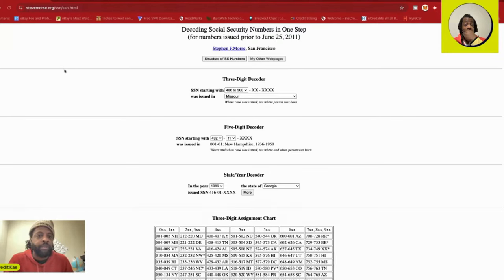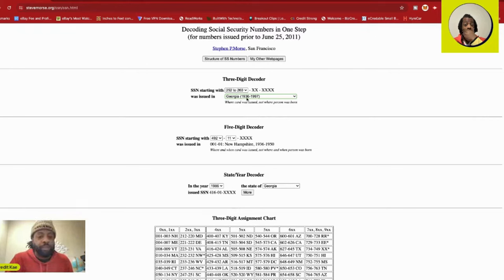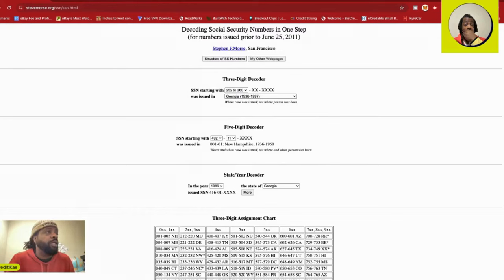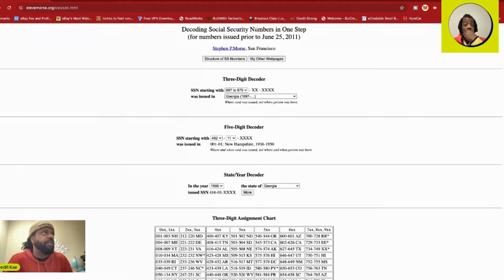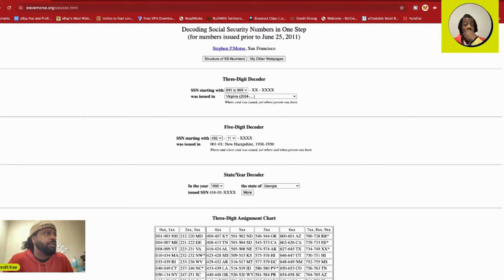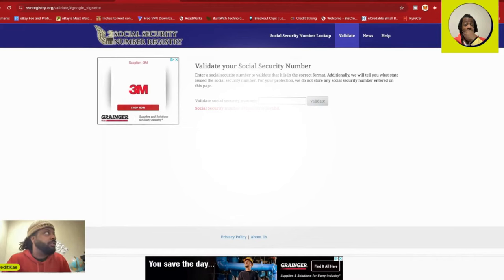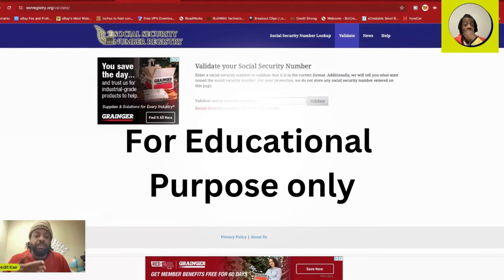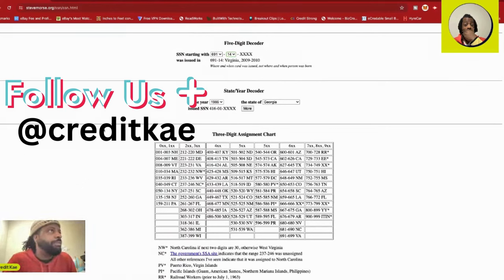How to Create a CPN Number in Minutes Free Game Friday For Educational Purpose only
Credit Kae spill an industry secret in this quick how to video. More detail video to come.

Follow Kevin Blackman on tiktok & Instagram :@Creditkae

Credit kae Instant CPN Methods ebook and video guide

Credit Kae business credit facebook group

Coinbase: buy and sell crypto

Become a Discover Cardmember and get a $50 Statement Credit with your 1st purchase within 3 months.

Earn 100,000 points with the Ink Business Preferred® card or 75,000 points with the Ink Business Unlimited® card or Ink Business Cash® card.  I can be rewarded too, learn more.

Apply for Clearco - NO HARD PULL!
New $250,000 line of credit! Prequalify today!
14) AtoB Gas Card (NO SSN REQUIRED!)